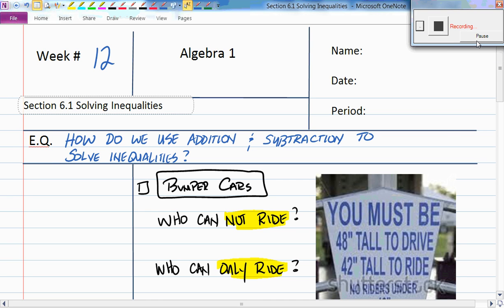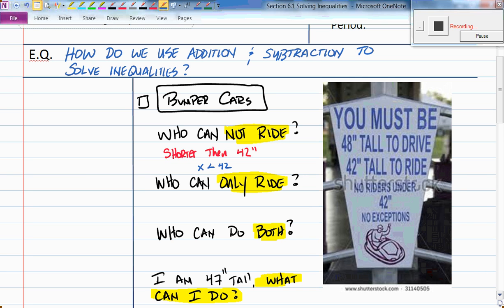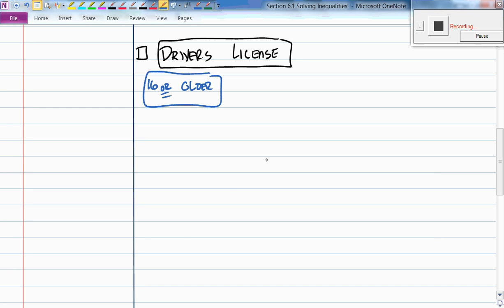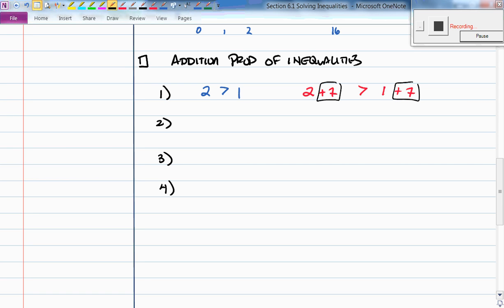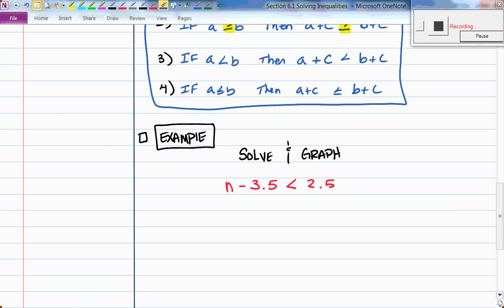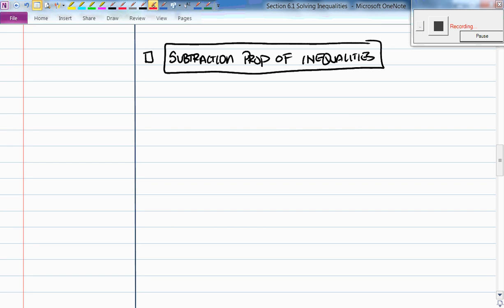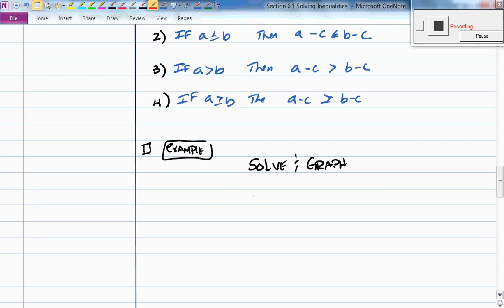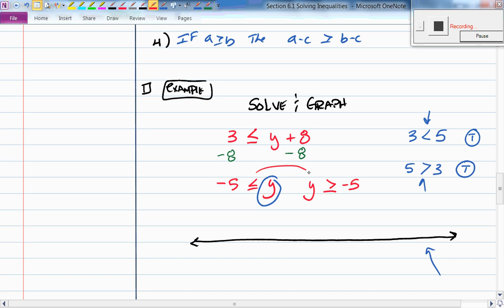6 1 Solving Inequalities using Addition & Subtraction Video